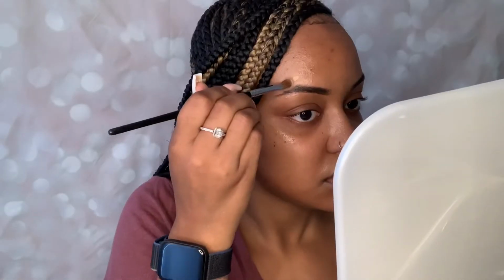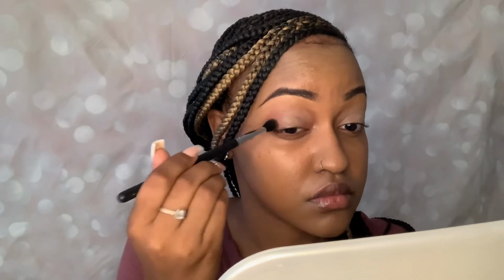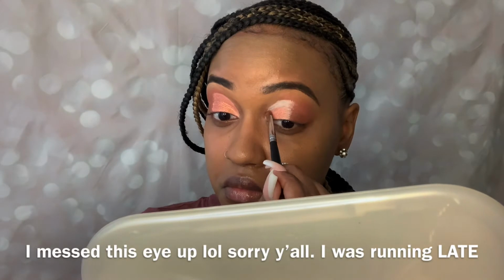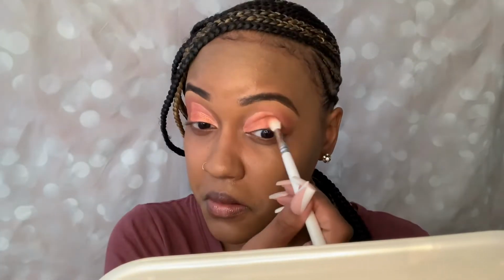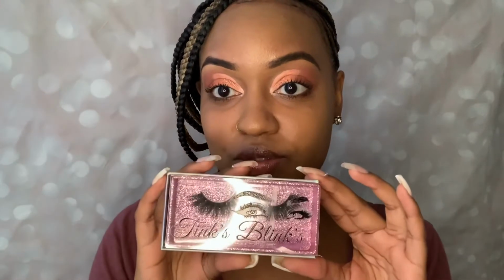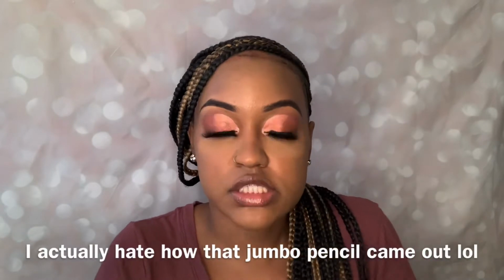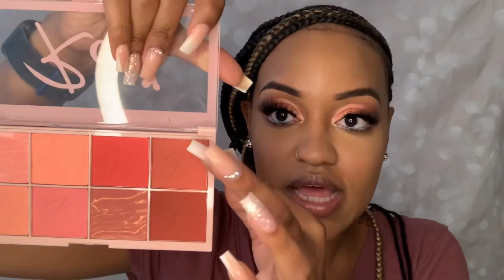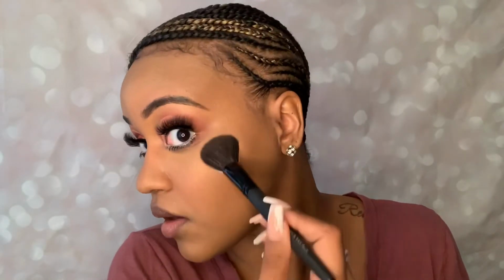BIRTHDAY GLAM 2021✨(GRWM On My Birthday)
Hey, beauties! It was my birthday on Tuesday so i decided to film my glam for y’all! 🥰🥰.

Product List:
- Maybelline FitMe Dewy Foundation
- ABH Dip Brow in “Ebony”
- Maybelline FitMe Concealer for brows & highlight
- Black Radiance True Complexion contour palette
- Maybelline FitMe Loose Finishing Powder
- ABH Eye Primer
- Juvias Place Nubian 3 Coral Palette

Facebook: Ari On The Beat